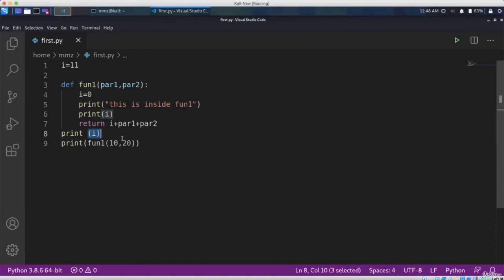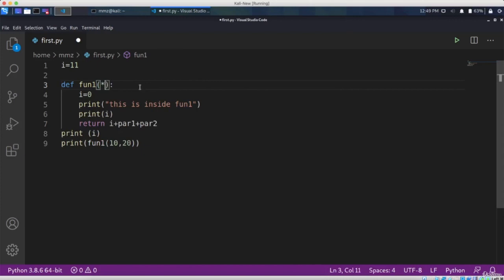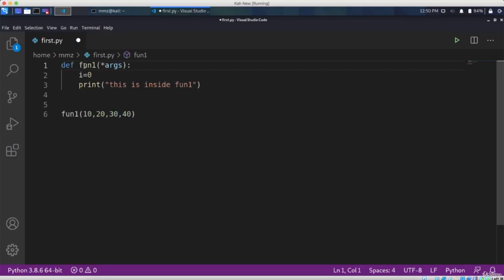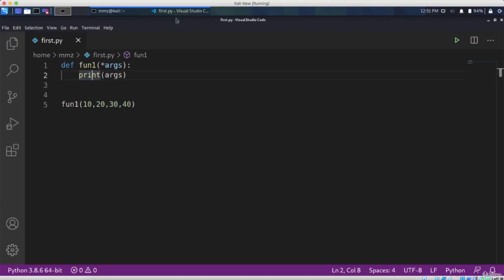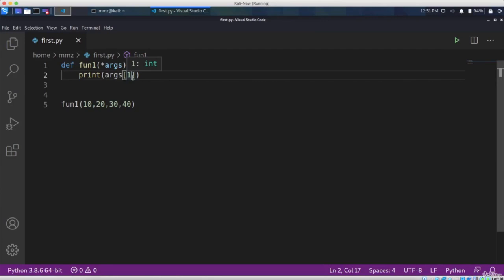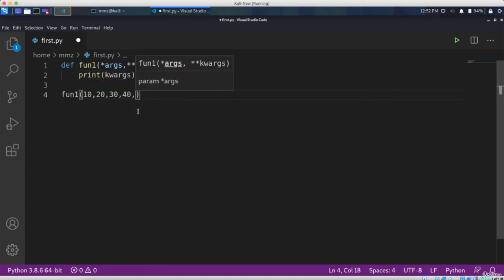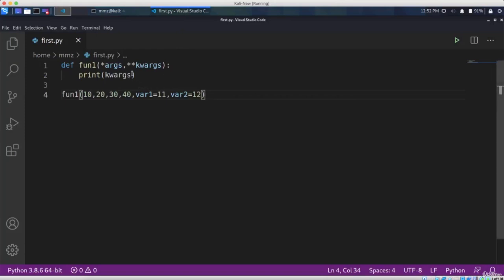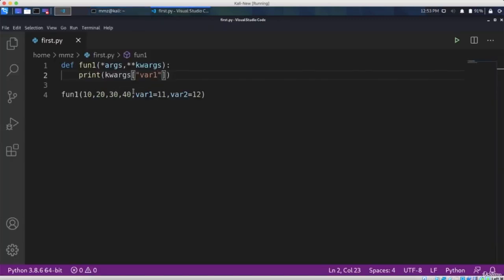Learn Python (for Beginners) - 27. Args